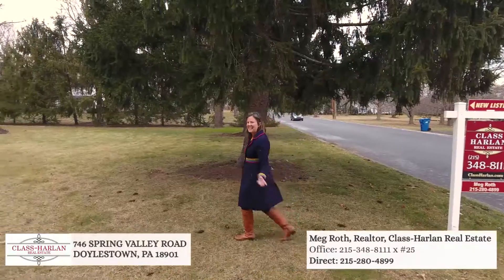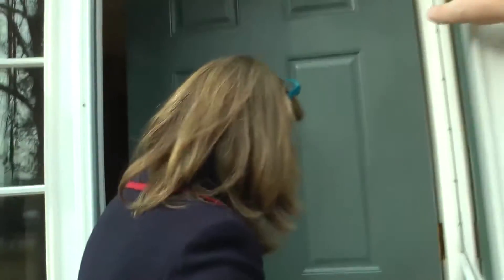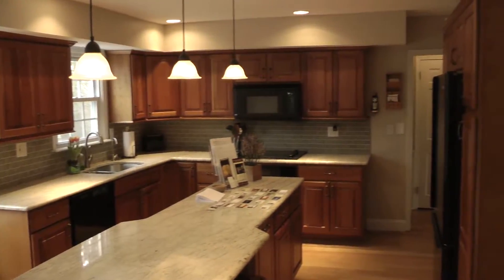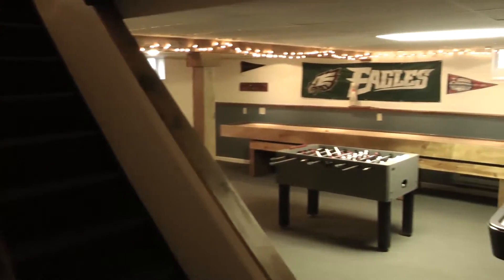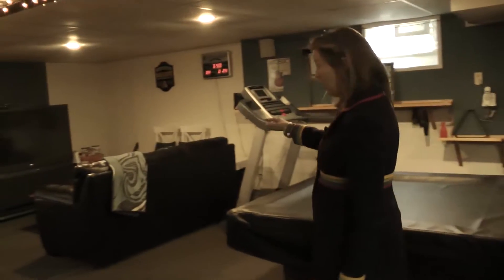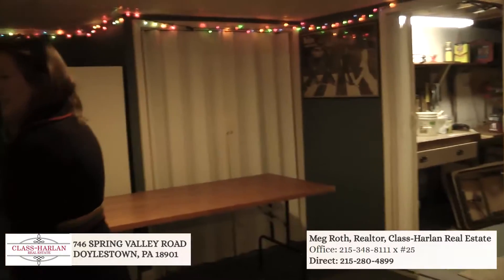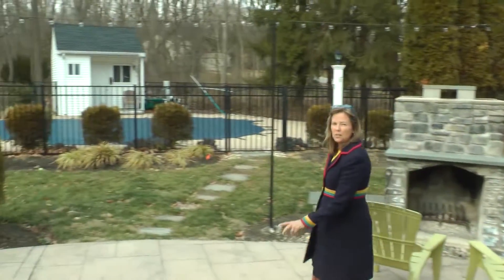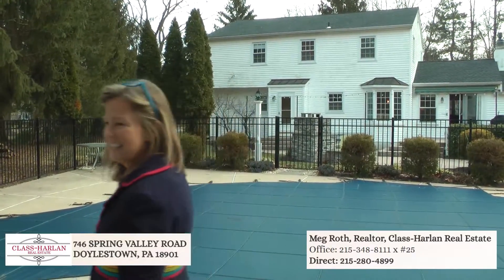Meg Roth 746 Spring Valley Rd Doylestown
Pristine Center Hall Colonial is now available in desirable Pebble Hill. This is THAT home you have admired for years! UPGRADES galore in this Meticulous and Stately Colonial. Stunning Kitchen with Granite Island, New Subway Tile Backsplash, New Hardwood Floors and Charming Window Seat too. The Family Room adjoins the Kitchen and features a Brick "Gas" Fireplace and Sliding Doors to Stamped Concrete Patio. The Dining Room is large enough to host your family's Thanksgiving Dinner! The Sun-filled Foyer features Transoms Windows, Hardwood Floors, Built-ins and Box Molding. Relax in your cozy Living Room with Hardwood Floors. The Laundry Room and New Powder Room finish off the First Floor. Upstairs the Master Bedroom features Hardwood Floors, Walk-in Closet and a Spa-like luxurious Master Bath with Oversized Shower(2016). Three Other Bedrooms plus a Hall Bath finish the Upstairs. The Finished Basement features a Pool Table, Leather Sofa, Big Screen TV, Refrigerator that are INCLUDED. There is also a Storage Space with a Workbench and New Propane Furnace(2014). New Upstairs AC UNIT (2106) Step outside to your Outdoor Living Area with Patio with Retractable Awning, Stone Fireplace, In-Ground Pool with Sweet Pool House. There is even an Extra SHED for your Lawn Mower and Toys! The Seller EXTENDED the Garage and installed a NEW Garage Door(2014). NEW ROOF (2015), New POOL Filter and Pool Heater(2015). The Sellers are also in the process of installing a BRAND NEW Septic System. All of this on a Professionally Landscaped Property in the Award Winning Central Bucks School District. There is absolutely nothing to do but MOVE IN! Welcome Home.